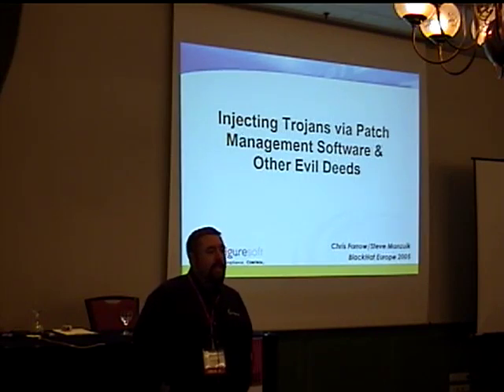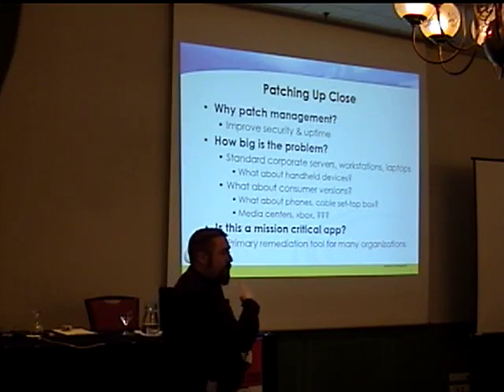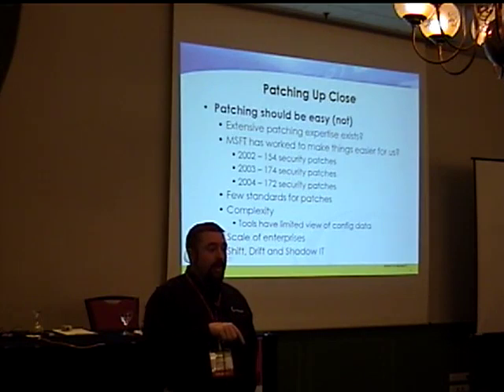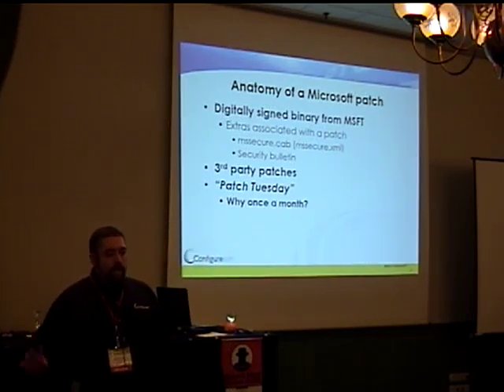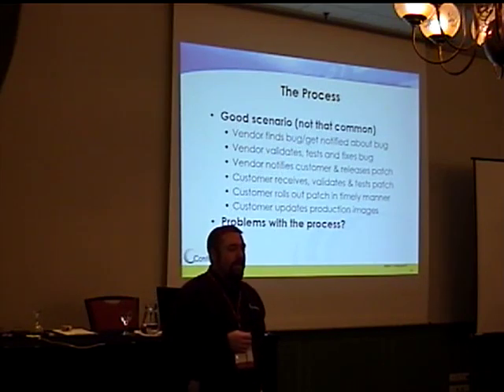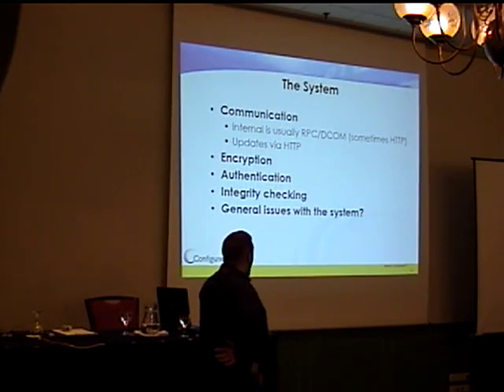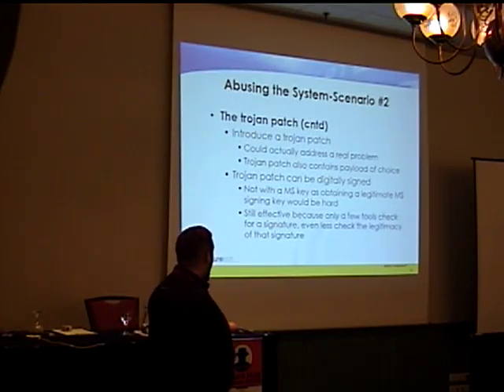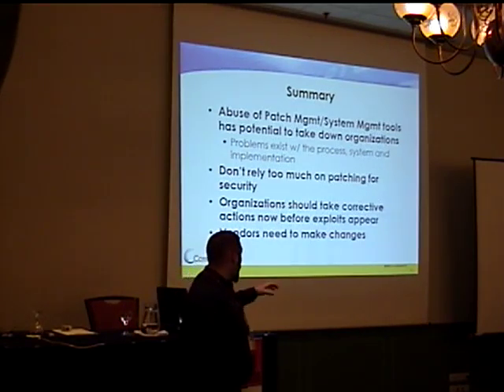Black Hat EU 2005 - Injecting Trojans via Patch Management Software & Other Evil Deeds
By: Chris Farrow, CISSP, GSEC